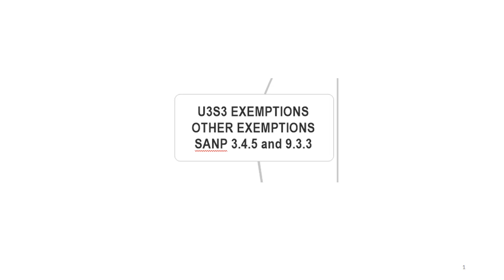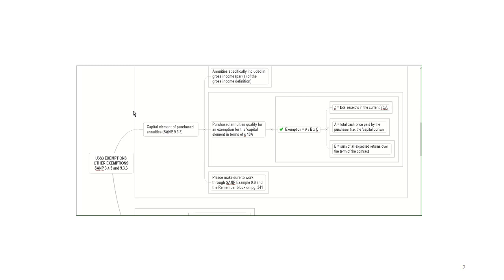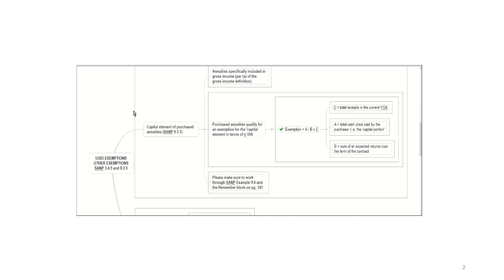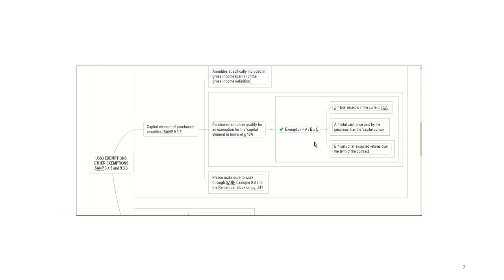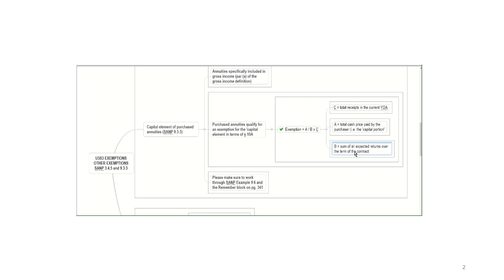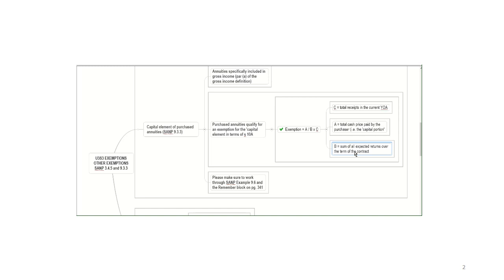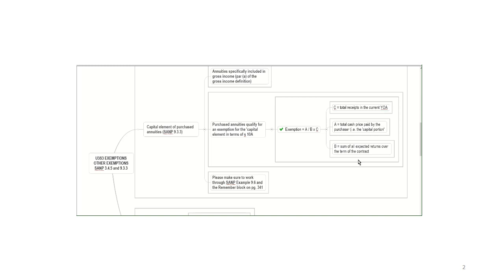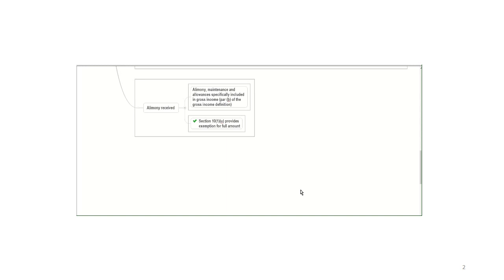Video U3S3 Rest (purchased annuities and alimony)